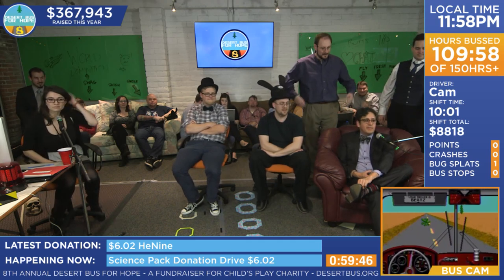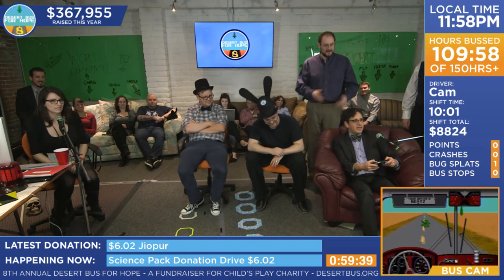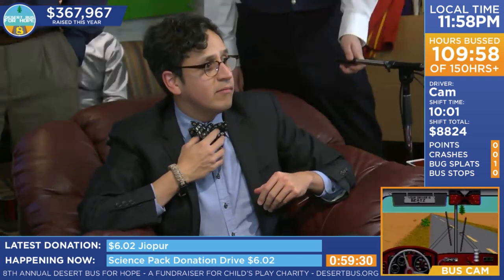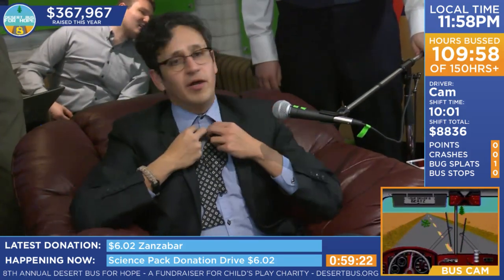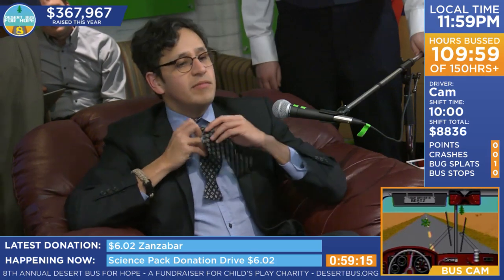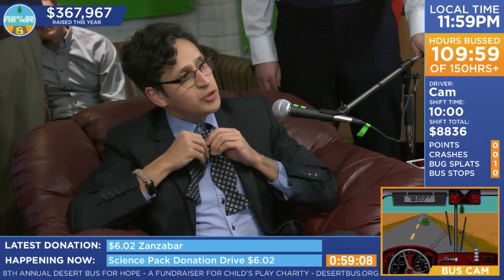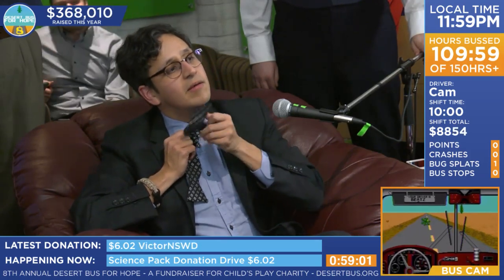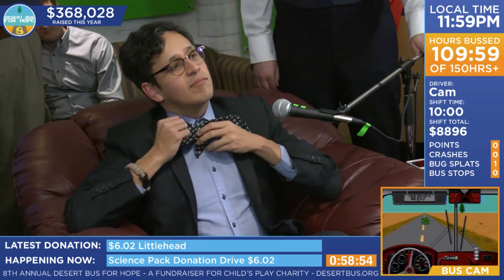DB8 - Cam demonstrates how to tie a bow tie while driving with his feet.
Cam demonstrates how to tie a bow tie while driving with his feet.